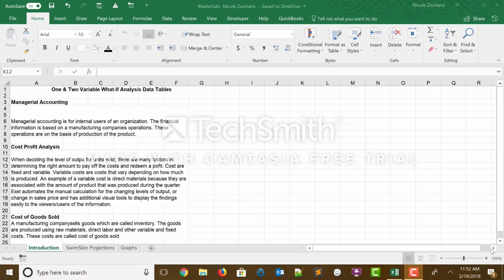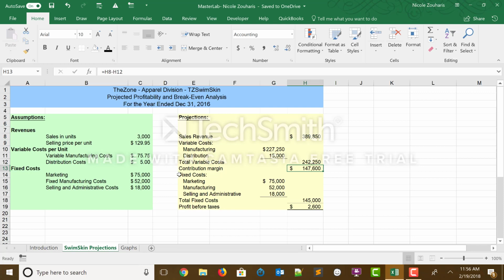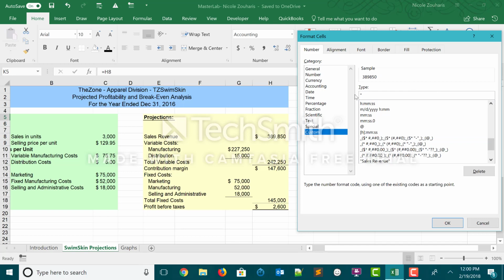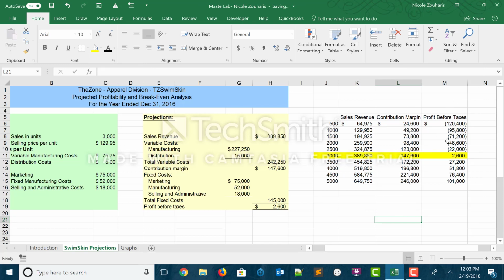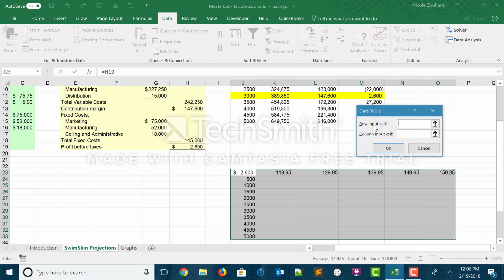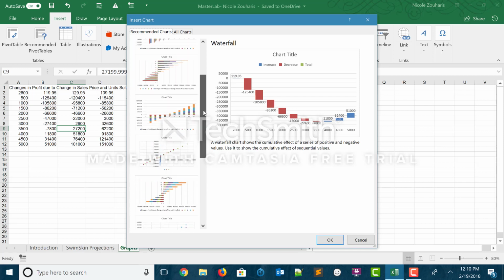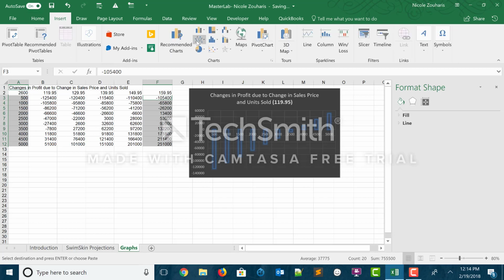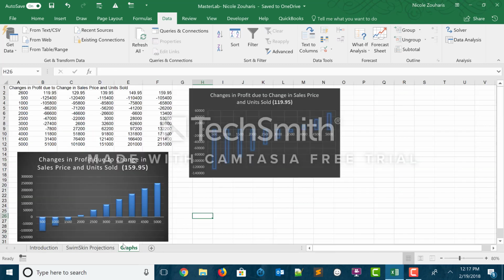One and Two Variable What-If Analysis Using Data Tables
Excel automates what-if anaylsis to simplifiy the process to the creators of the information and gives viewers a simplified visual.It makes doing the analysis faster and the ability to get more accurate results.